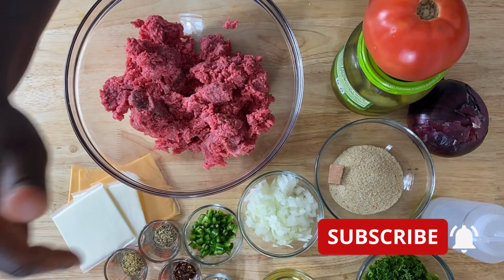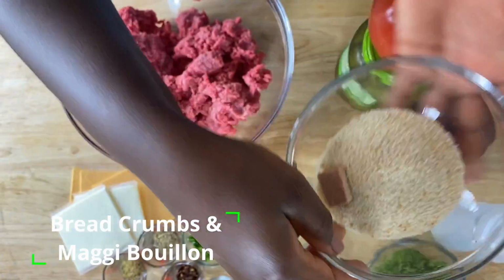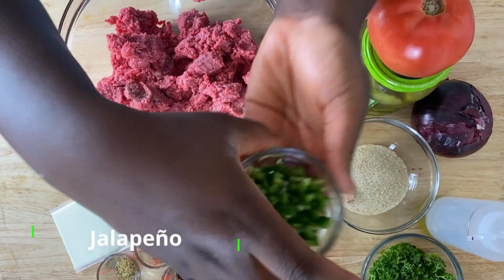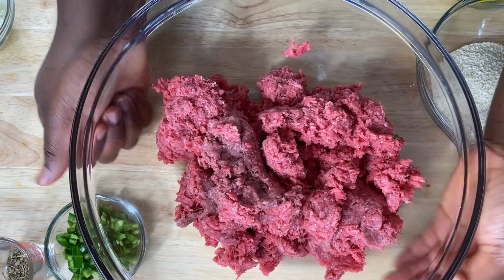How to make Burger from scratch |Burger In A Pan & Grill | Homemade Burger Recipe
In this video I will show you how to make a burger in a pan and on an electric home grill.
Let me know how your homemade burgers went in the description below.
Ingredients:
ground beef
breadcrumbs
jalapeño
onions
garlic
fresh herbs
dried herbs ( Italian, seasonal blend, whatever dried herbs of your choice)
crushed peppers
salt (any amount you prefer)
egg
olive oil
Tomatoes, Lettuce, Onion, Pickles for toppings
American Cheese

This recipe is my family's favorite and I know you will enjoy this.